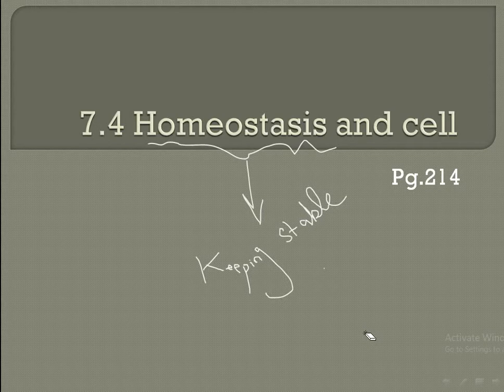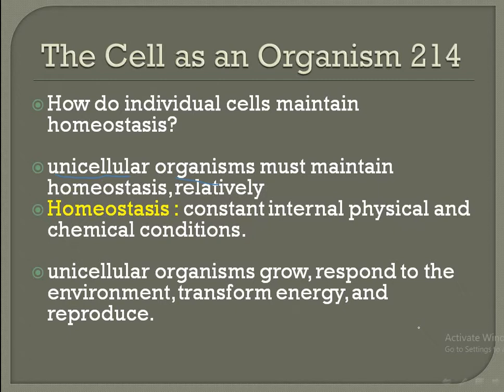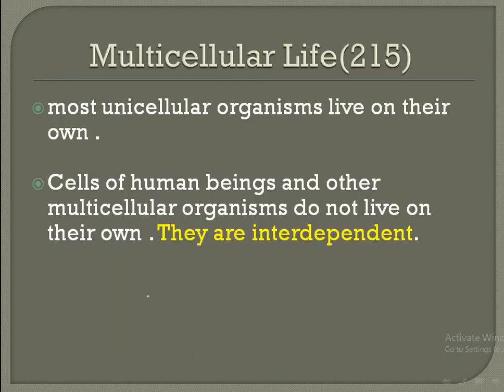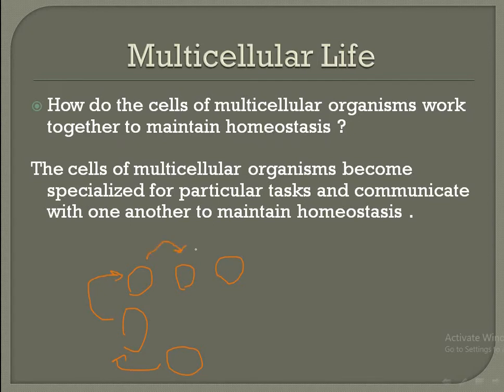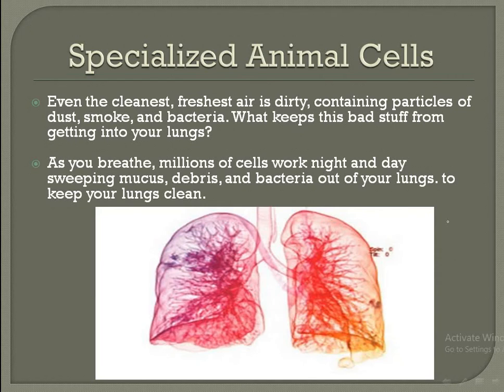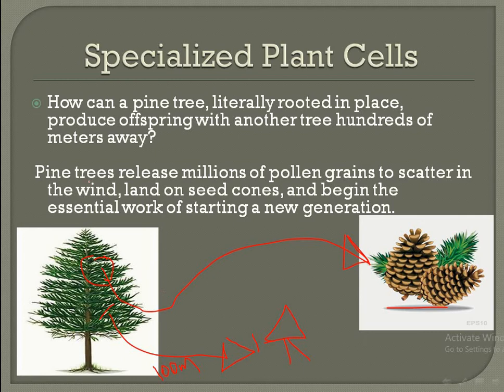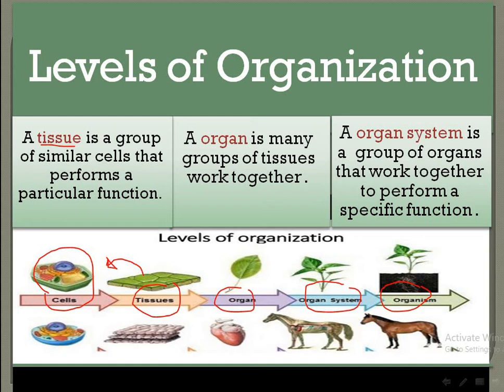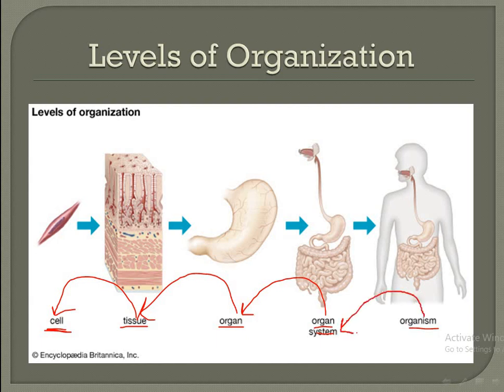homeostasis and cell